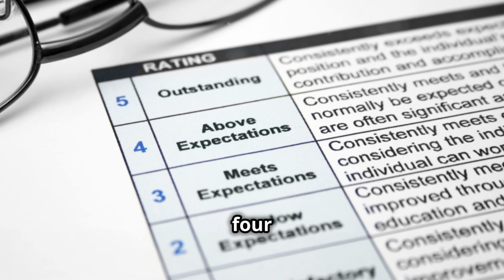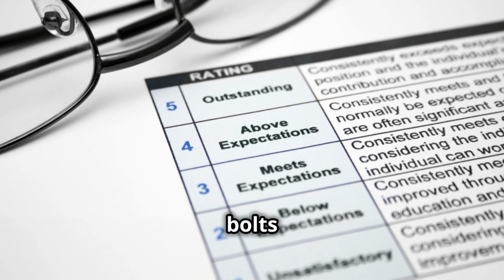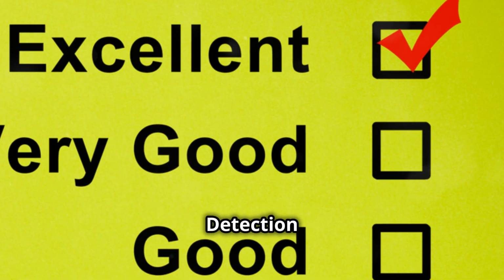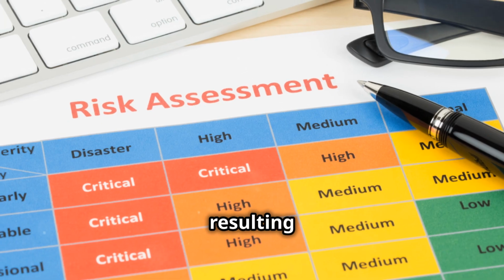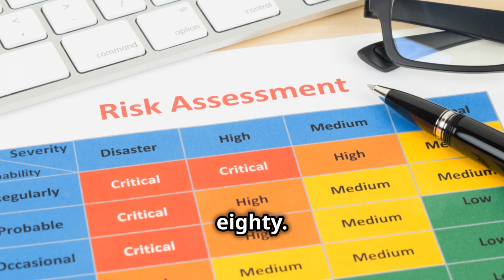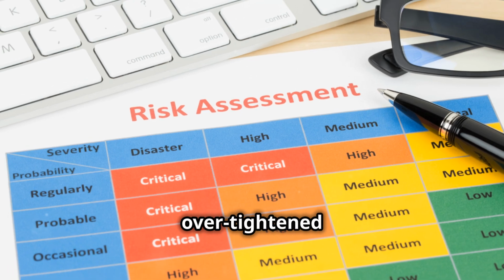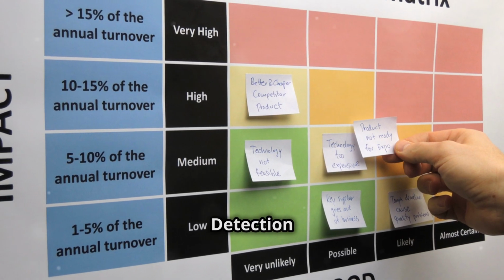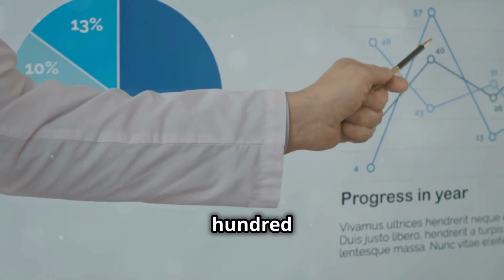PFMEA (Process Failure Mode and Effects Analysis)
PFMEA  Boost Your Manufacturing.

1. PFMEA (Process Failure Mode and Effects Analysis)   is a structured approach used to identify and mitigate potential failure modes within a manufacturing or assembly process. Its purpose is to evaluate process steps, determine what could go wrong, and implement corrective actions before defects occur, improving product quality and reliability.

2. PFMEA   is an essential tool for improving manufacturing processes by identifying and mitigating potential failures. It helps ensure higher product quality, greater process efficiency, and compliance with industry standards. By focusing on critical risks through RPN analysis, organizations can proactively prevent defects, leading to cost savings and improved customer satisfaction.